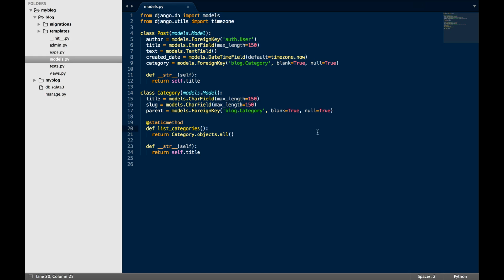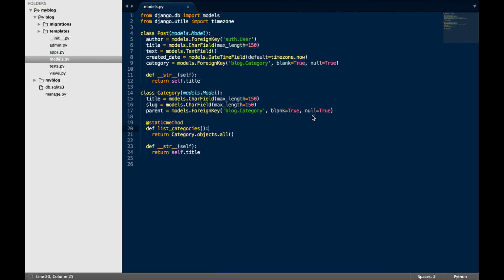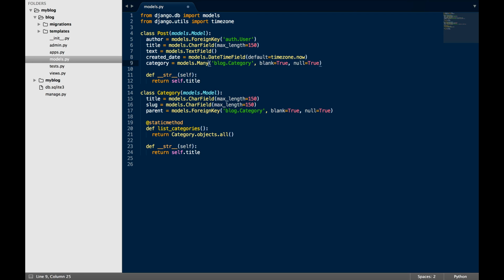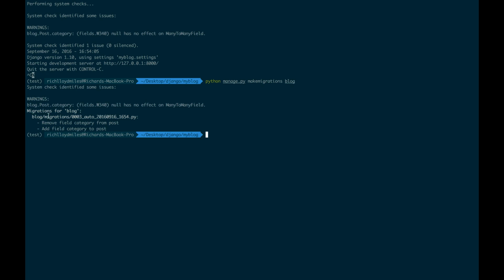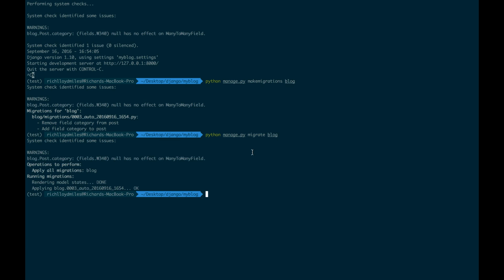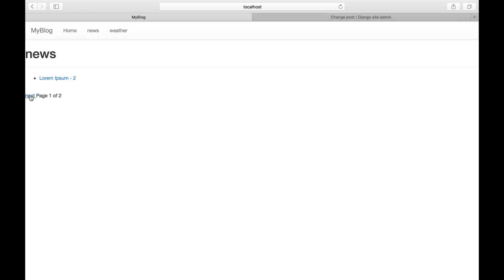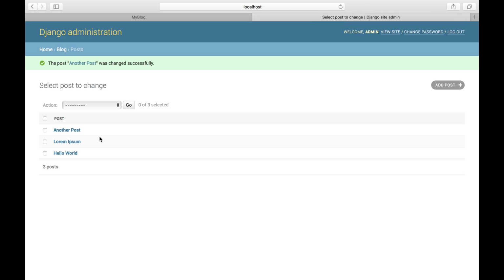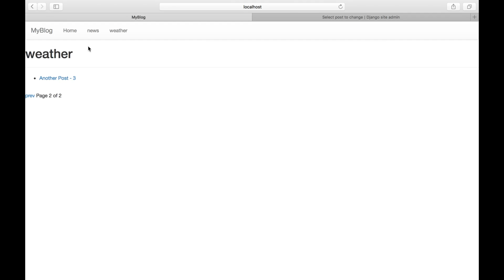Django for WordPress Developers (028 blog clean up and creating manytomany fields)